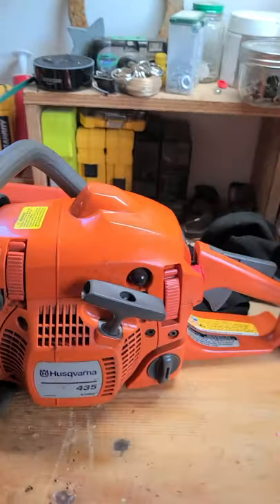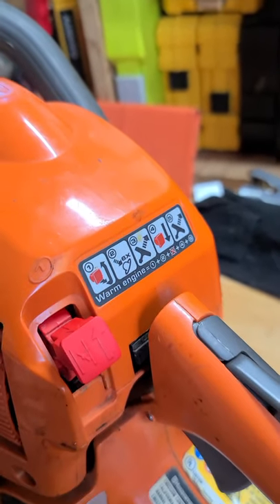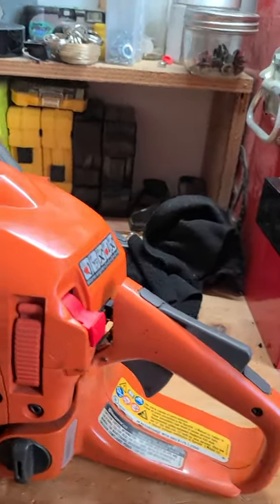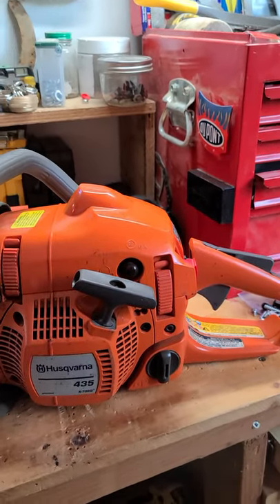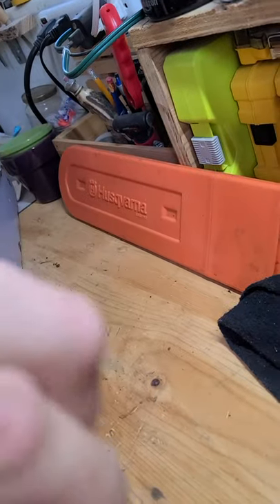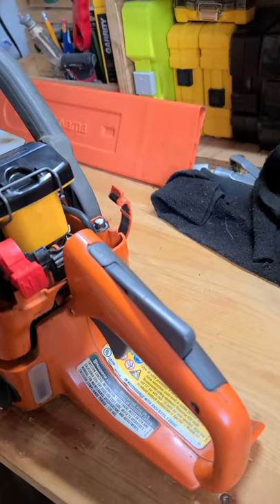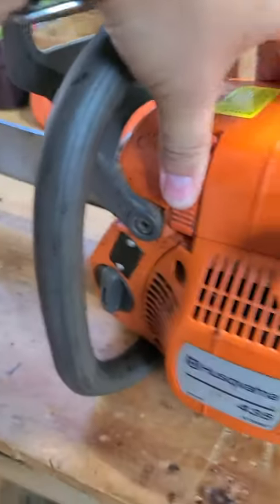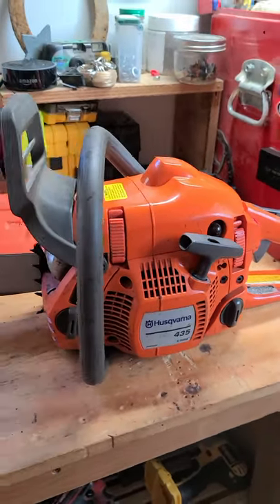Husqvarna 435 Chain Saw with a 18" Bar Video 11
Tool Review